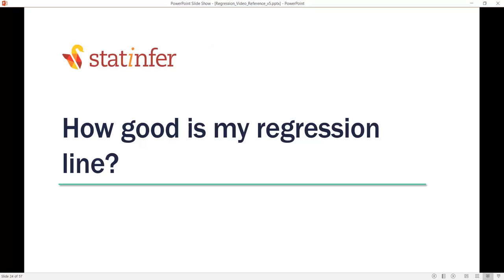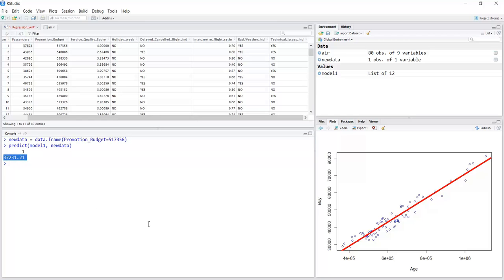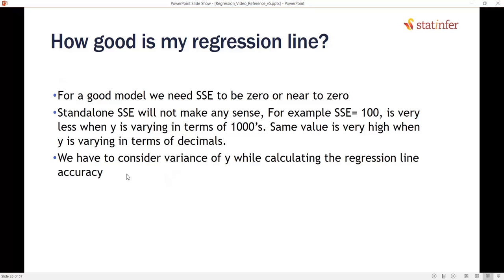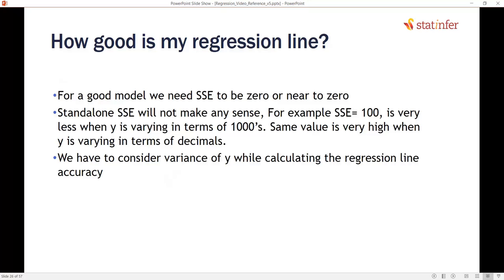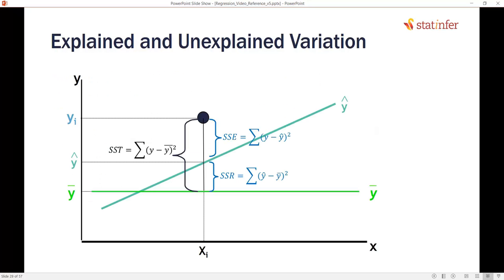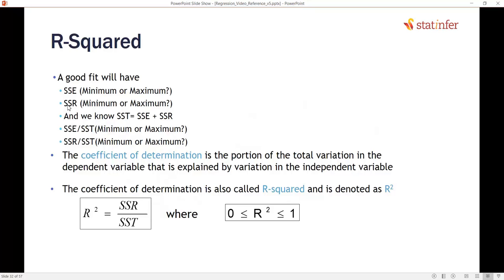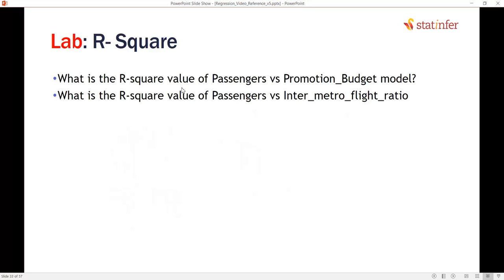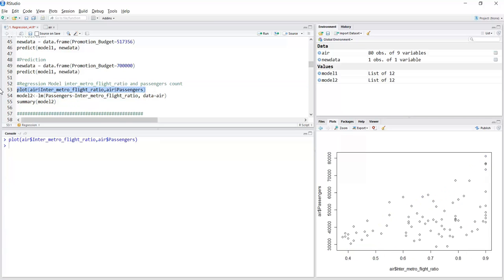R Squared - Tutorial 6 by Statinfer